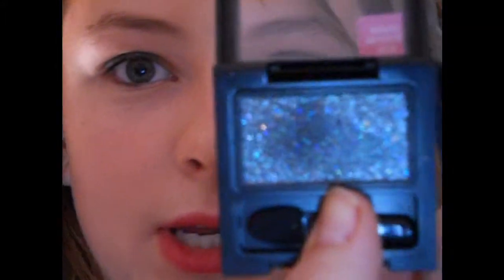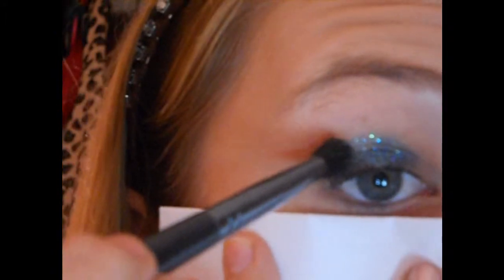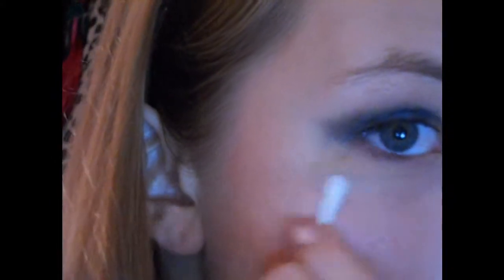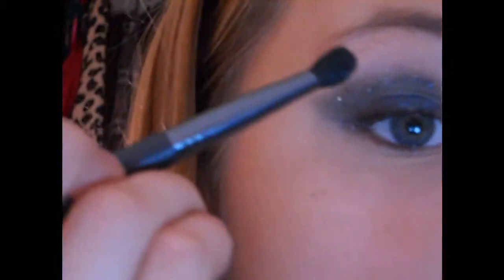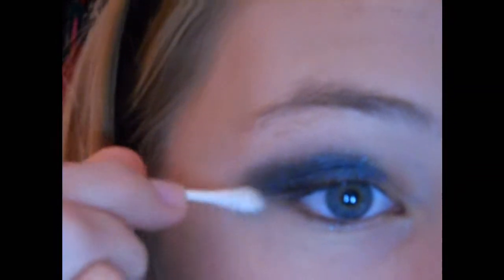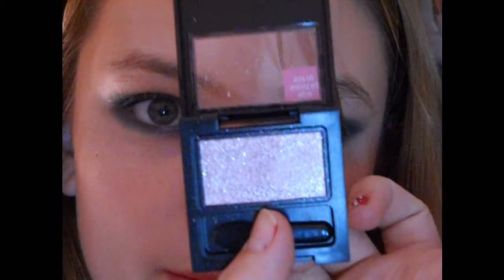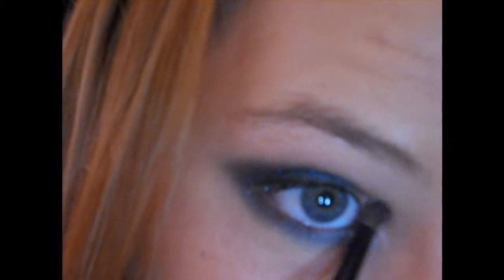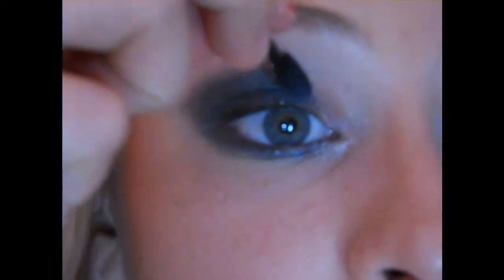Gucci Westman for Revlon Ad Tutorial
Seeya!